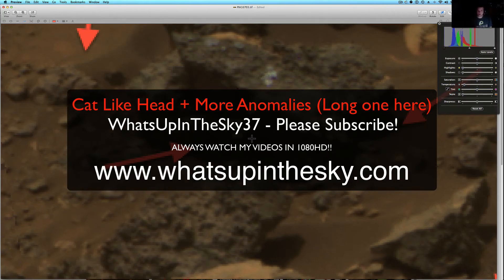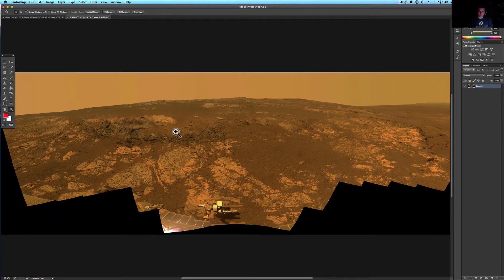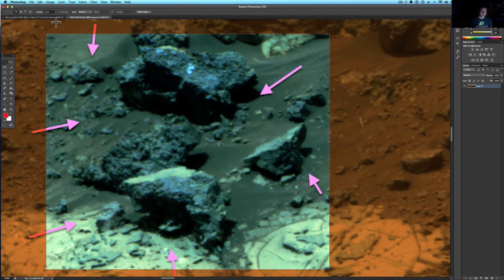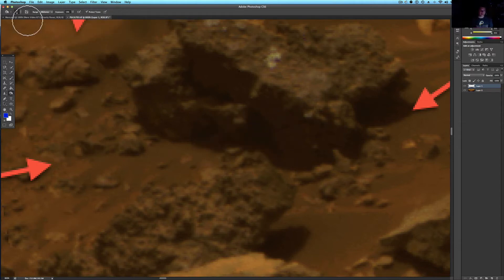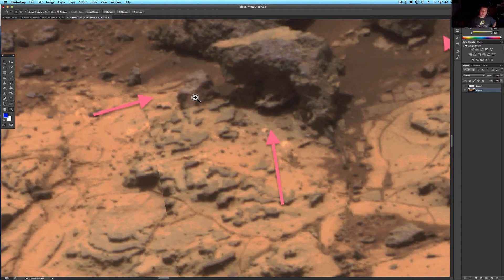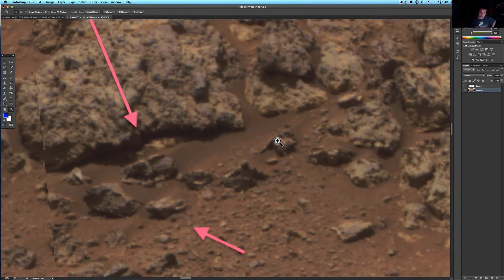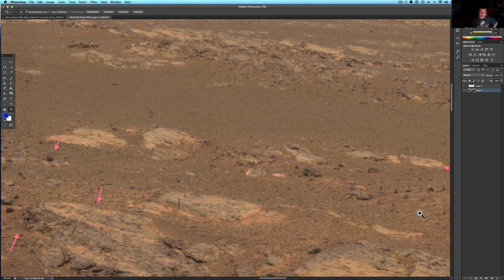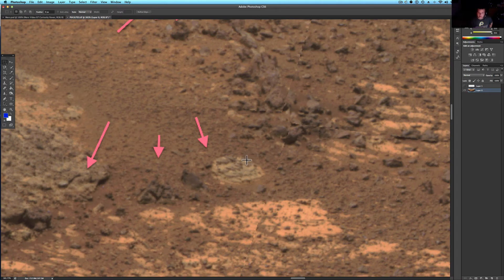Cat Type Creature & More Found by Opportunity Rover?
Is this a animal hidden under the rocks?  Also look at everything else here that looks like it was thrashed!  Here is a link to the original finder EagleMan725's page. He is able to get his much clearer with the tricks he uses.  I look at the whole picture though.  A interesting one to say the least!